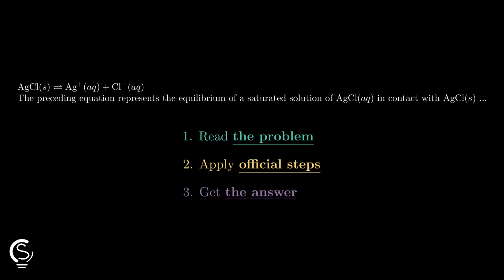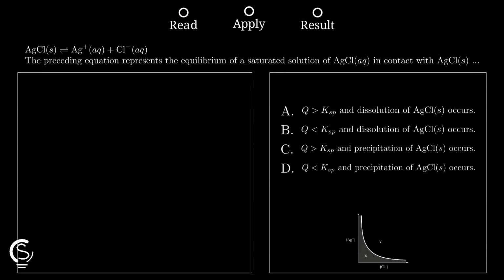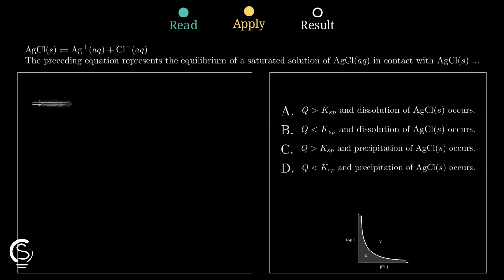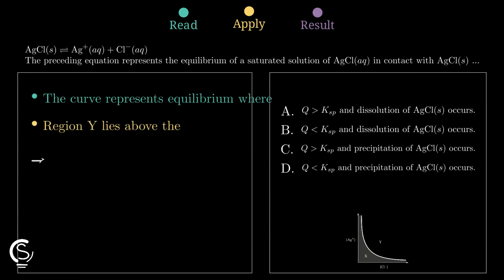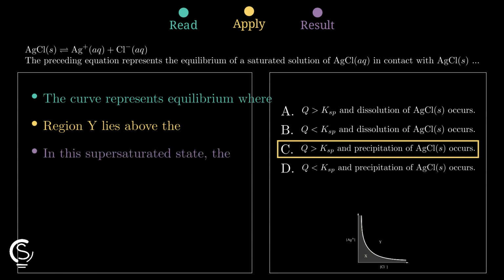2023 AP Chem Question 59 - Solubility Product and Precipitation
Detailed step-by-step solution for the 2023 AP Chemistry Question 59 focusing on Solubility Product and Precipitation. This video explains how to interpret a solubility curve and determine the relationship between the reaction quotient Q and the equilibrium constant Ksp. In this problem, we analyze the equilibrium of a saturated solution of AgCl(aq) in contact with AgCl(s). All points on the curve represent values where the product [Ag+][Cl-] equals Ksp. We determine the correct comparison of Q and Ksp for region Y (unshaded) and describe the net process that occurs to restore equilibrium. Want more AP practice?